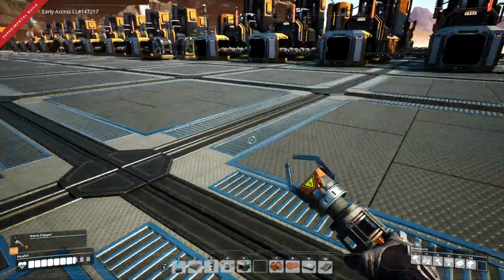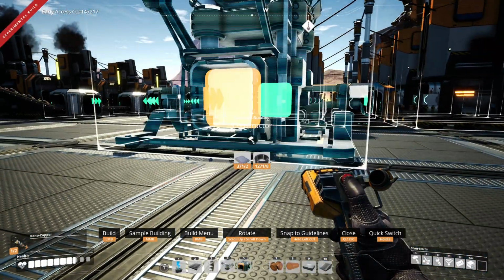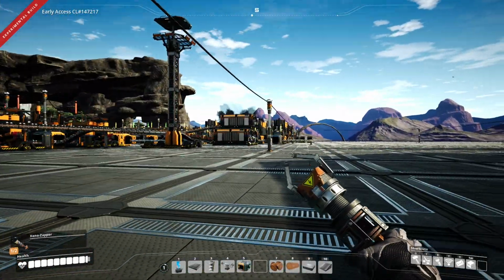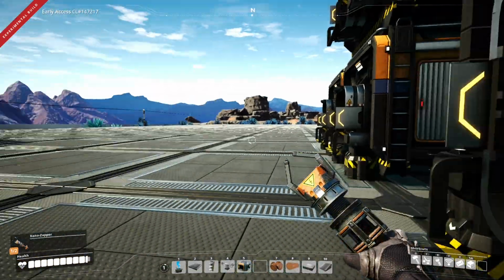Satisfactory: Update 4! Supply Base - Plate And Rods! (#10)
The Supply Base Expands With Iron Plates And Rods For 4 Heavy Frames And 10 Motors A Minute

Be Sure To Follow, Thumb and Sub!

Satisfactory

Construct!

Automate!

Explore & Exploit!